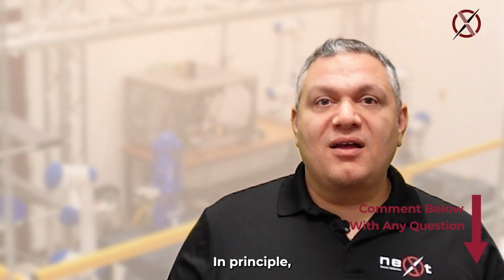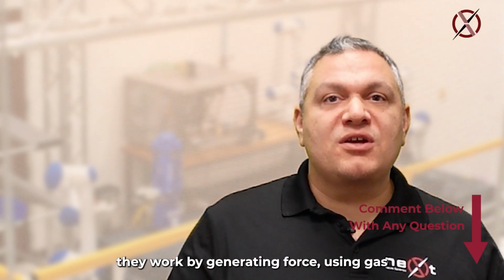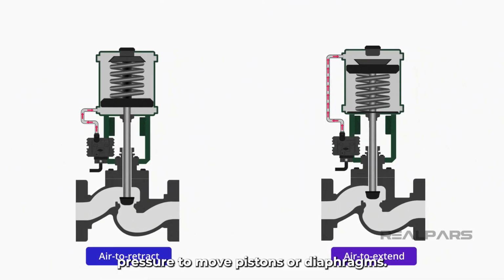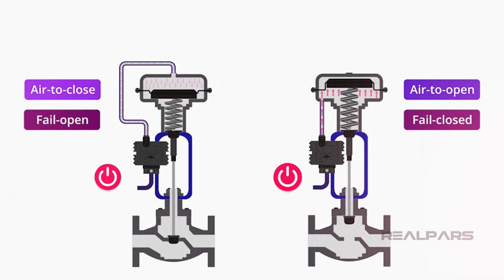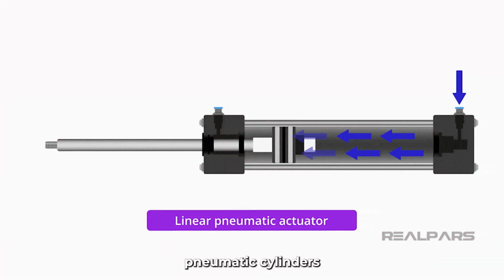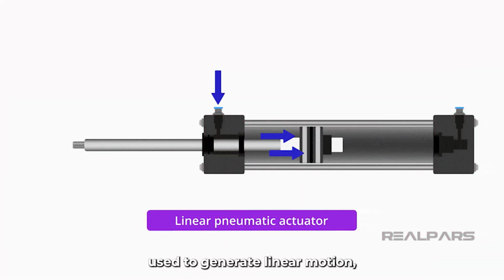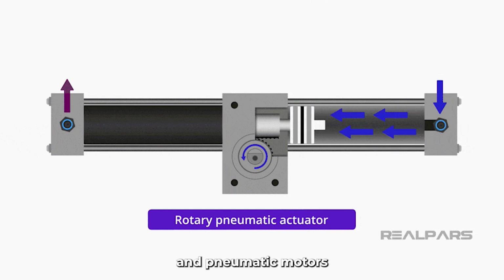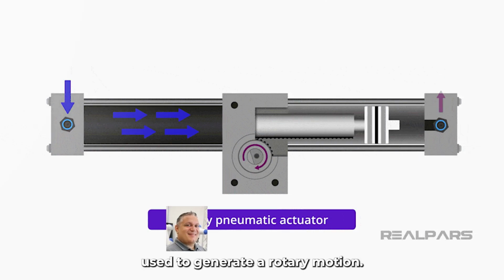𝐧𝐞𝐗𝐭 𝐌𝐚𝐧𝐮𝐟𝐚𝐜𝐭𝐮𝐫𝐢𝐧𝐠 - 𝐄𝐩𝐢𝐬𝐨𝐝𝐞 025 | 𝐏𝐧𝐞𝐮𝐦𝐚𝐭𝐢𝐜 𝐀𝐜𝐭𝐮𝐚𝐭𝐨𝐫𝐬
When pressure from compressible gases is converted to 'actuate', we would be using pneumatic actuators! Learn more about this type of actuators and its applications in manufacturing in this episode.